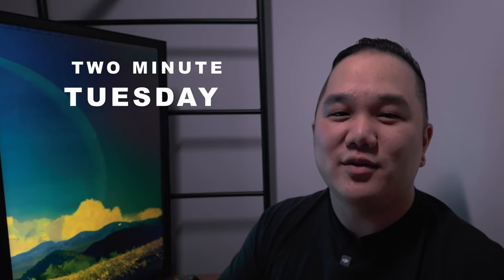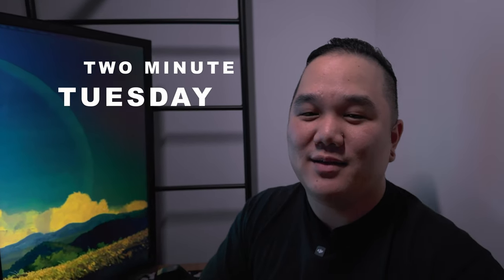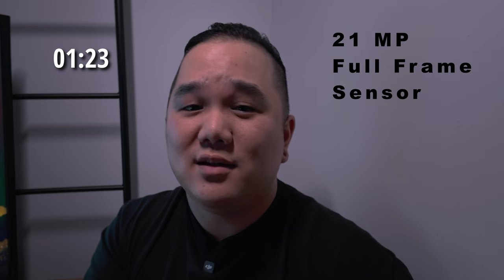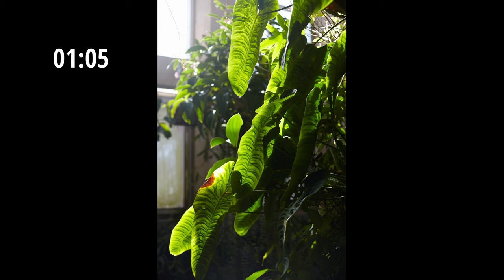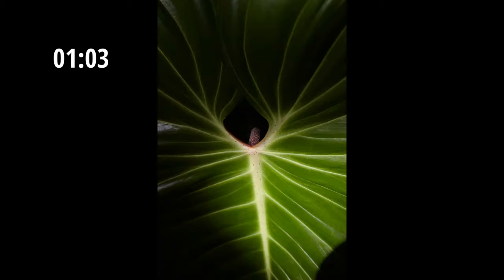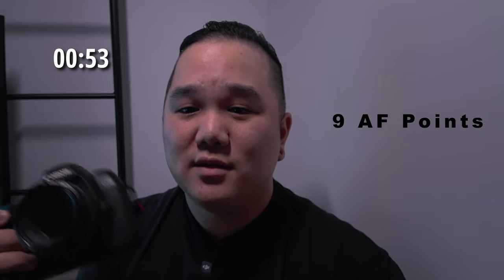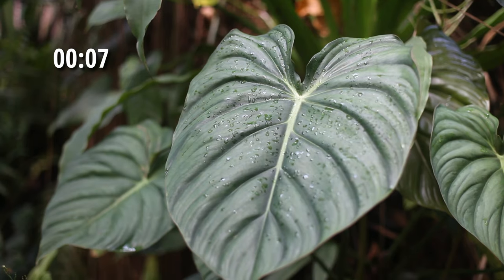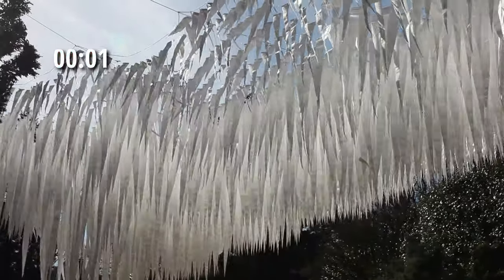(Old) Using the Canon 5D Mark II DSLR in 2024 - Still Worth It?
Hey everyone, I had someone let me know that my audio was off.  I forgot to run it as stereo and had it only set it to one side.  I reuploaded this with the better audio, I leave that I am always willing to acknowledge my mistakes, and glad to see this community being so helpful!

The Canon 5D Mark II was a revolutionary DSLR when it was released in 2008. In this quick 2 minute video, I revisit this classic camera in 2024 to see how it stacks up against newer models. I cover image quality, HD video capabilities, autofocus performance, handling, and provide sample photos and clips. While it lacks some modern features, the 5D Mark II still delivers stunning 21MP images and has an excellent Canon EF lens selection. It remains a great affordable option in 2024 for beginner and enthusiast photographers looking to get started with full frame shooting. Watch to see footage and my final verdict on whether the legendary 5D2 is still worth buying today!

*Towards the end the audio cutouts out.  Just saying your can find some great deals out there, just may need to do some digging.* Thanks E for spotting that. 🤙

Time Stamps:
0:00 Intro
0:38 Overview
1:02 Photo Examples
2:00 Video Examples
2:18 Who Is It For?
3:30 Final Thoughts